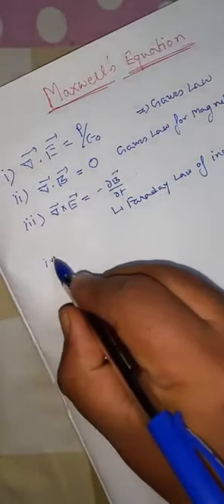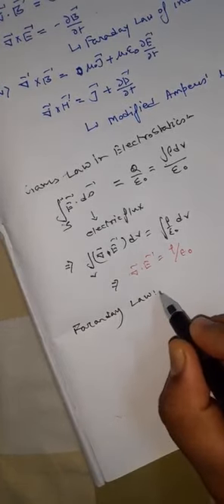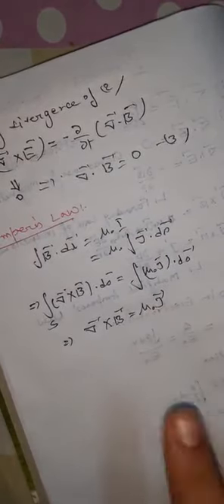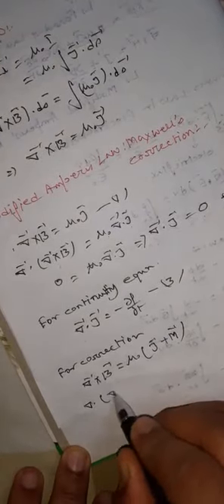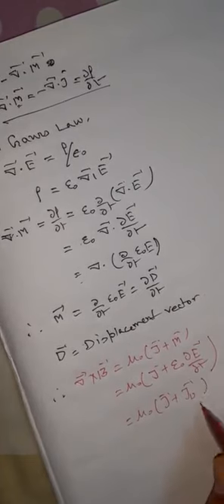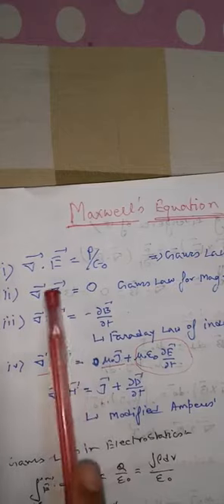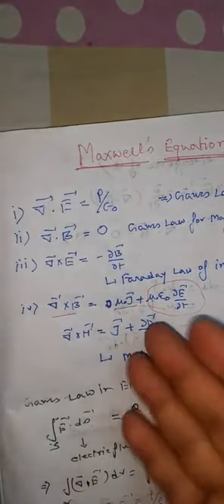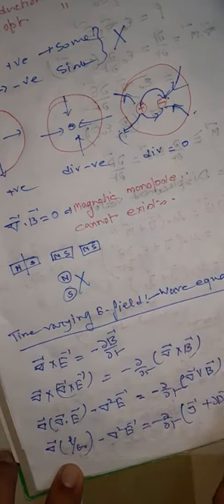Module 3 Maxwell equation